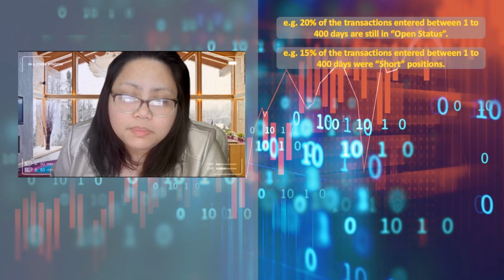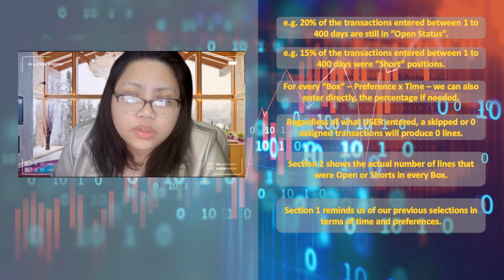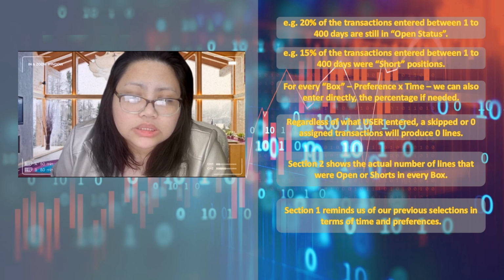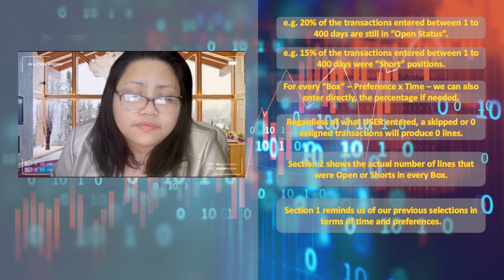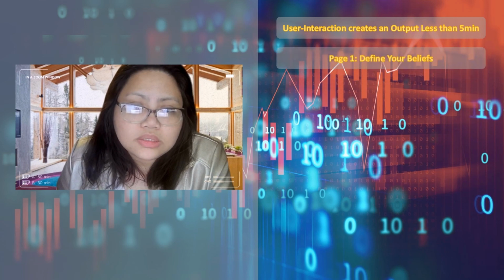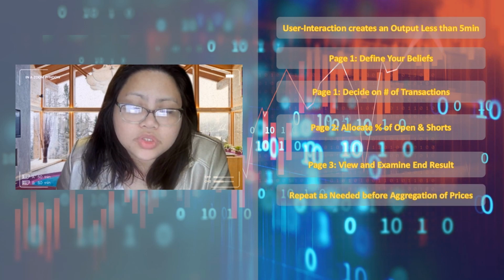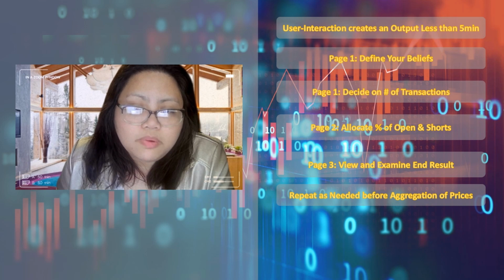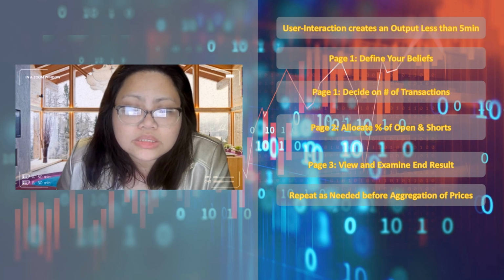Creating A Simulated Portfolio Part I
Shaping the Simulated Portfolio before starting the aggregator